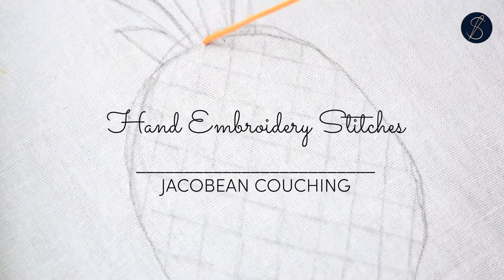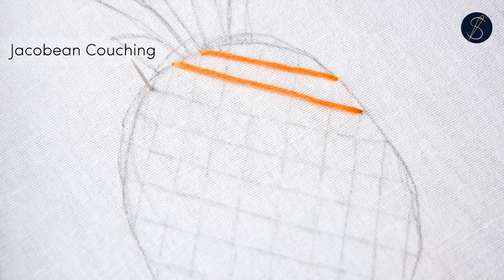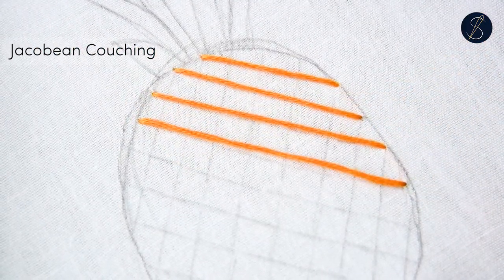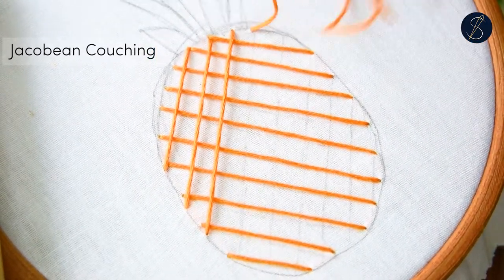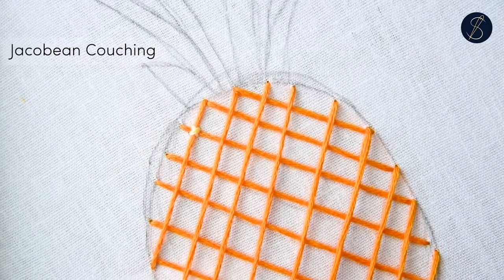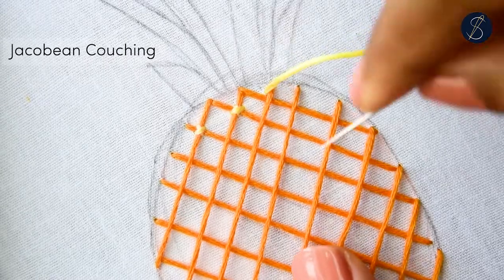How to do Jacobean Couching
Learn to do the Jacobean Couching in just 2 minutes.

Jacobean Couching Stitch is the highlight of the Jacobean Embroidery. Layers of threads are laid down across the space to be covered and anchored with tiny cross stitches at the intersections. It is an easy and beautiful way to cover a large pattern area while leaving white spaces.

Jacobean Couching is also known as
Point de Jacobin [FR].

Learn from our eBook
Check out our 600-page hand embroidery eBook with 300 stitches and all that you need to know about hand embroidery